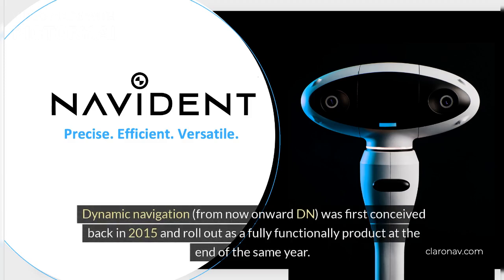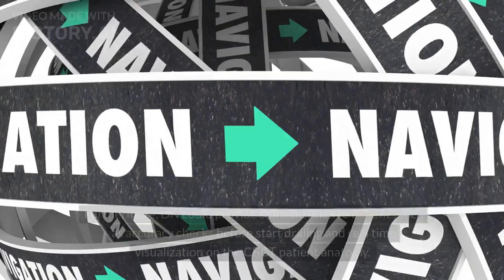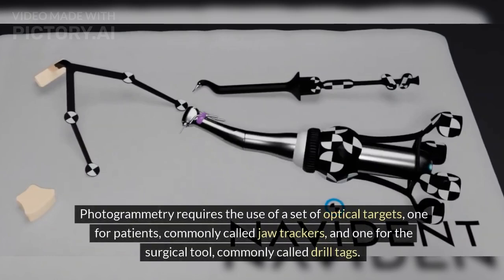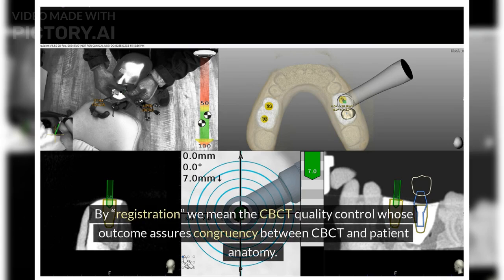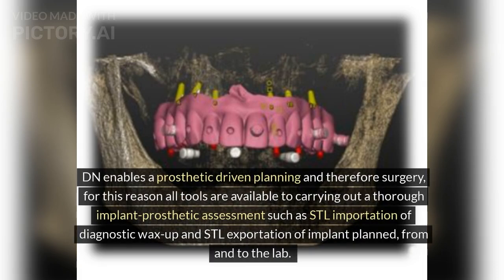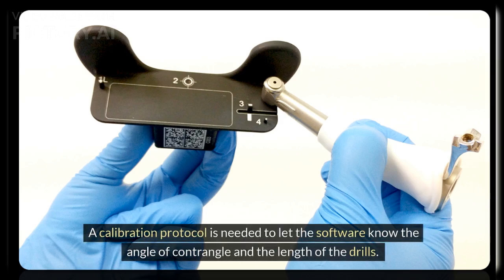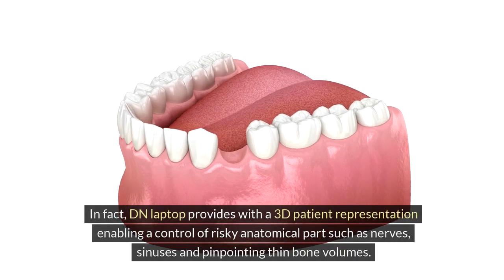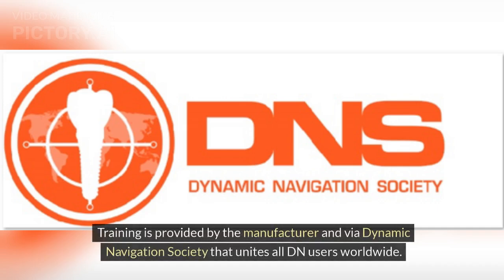Dynamic Navigation Explained